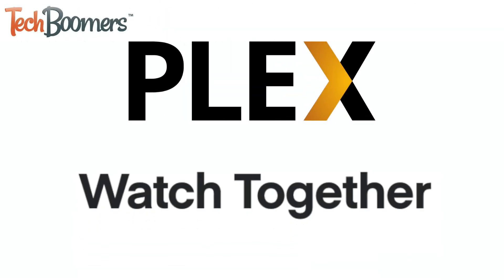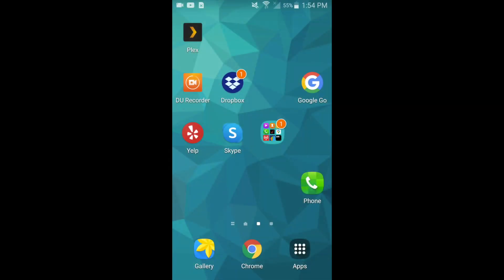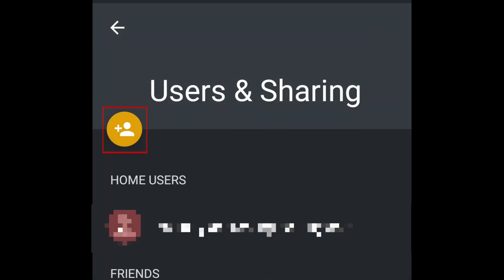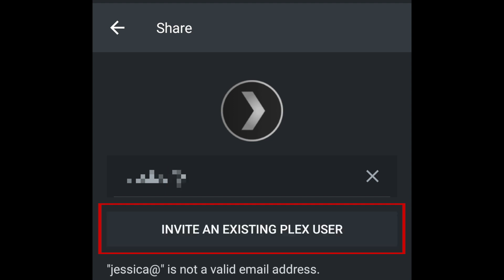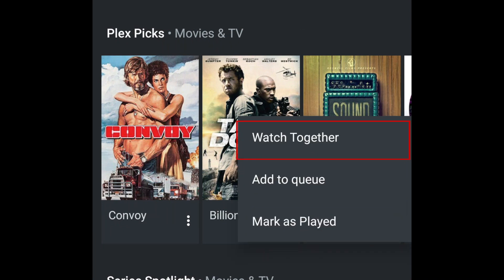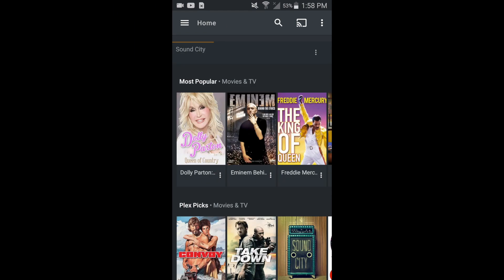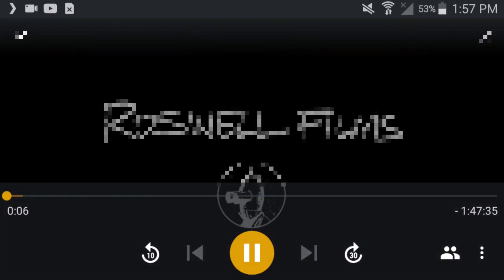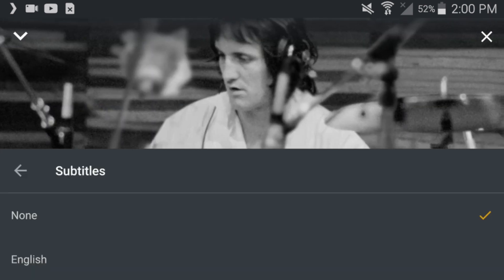How to Host a Plex Watch Party (Full Guide)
Free online streaming service Plex has a new watch party feature called Watch Together that allows users to enjoy shows and movies with their friends. Watch this video to learn how to host a watch party on Plex.

To start out, you’ll need to have added the people you want to invite to your watch party to your Plex friends list. To add a friend, tap the menu icon in the top left corner. Then tap the Users & Sharing icon. Tap the plus sign in the top right corner. Now select Invite a Plex User. Once they accept your friend request, they will be added to your friend list.

To start up a watch party, first select the movie or show you want to watch with your friends. Then, tap the three dots to the right of the title. From the menu that appears, select Watch Together. Now, select the friends you want to invite to join your Watch Together session, then tap Done. Once they’ve received and accepted your invitation, a new Watch Together row will appear at the top of each person’s Plex app. Once everyone has joined in, your media will begin playing automatically.

During a Watch Together session, you can choose your favourite chat or video calling service and talk about what you’re watching with your friends. Currently, the Watch Together feature doesn’t have a built-in chat function. If anyone pauses, fast forwards or rewinds the show or movie, everyone’s playback will be affected. The only playback settings each person can control independently are volume and subtitles.

Chapters:
0:00 Introduction
0:20 How to Add Friends on Plex
0:56 How to Watch Together on Plex